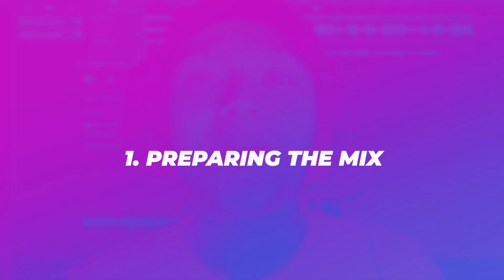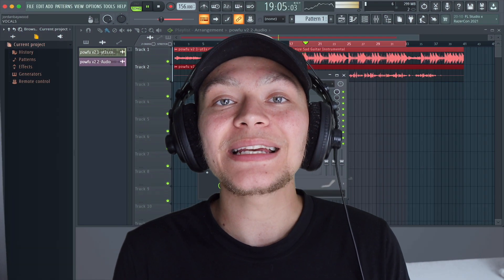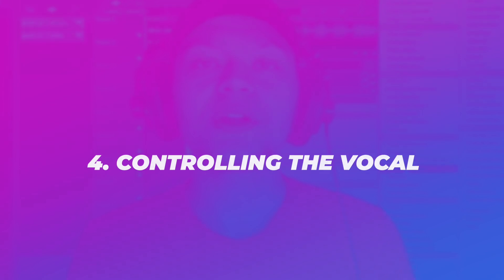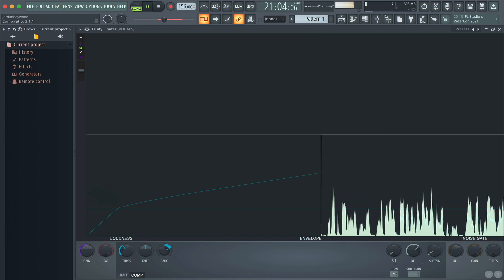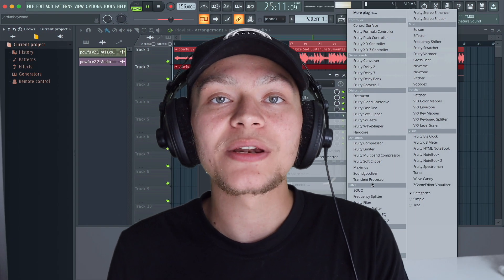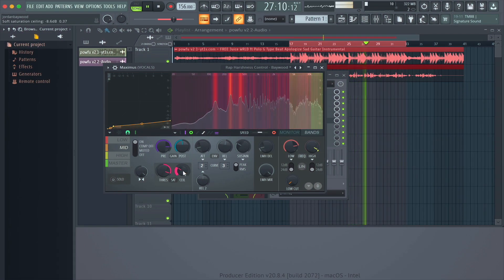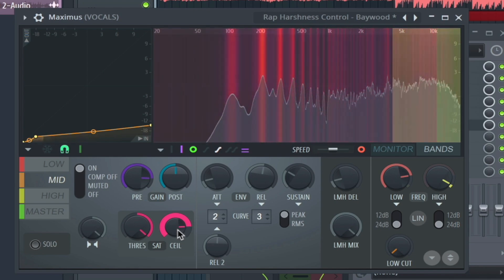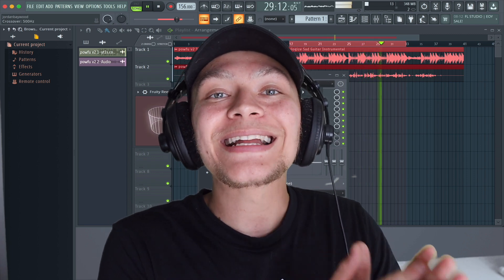The Secret To Mixing Vocals in FL Studio 20 (Like A Pro!)